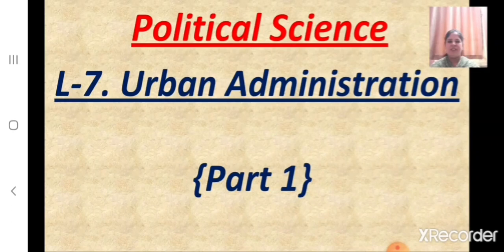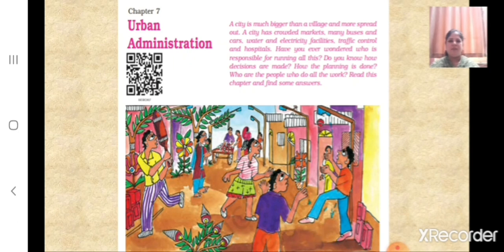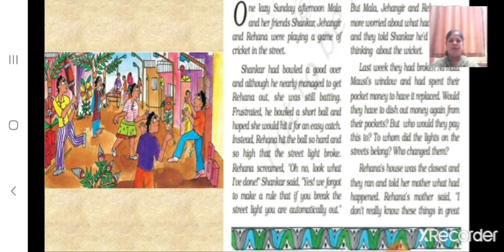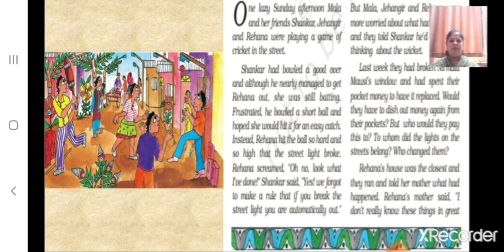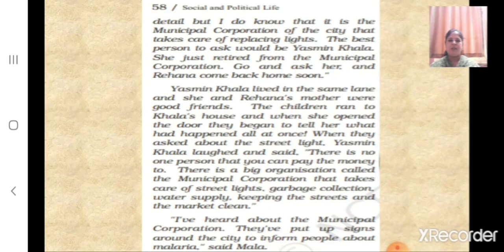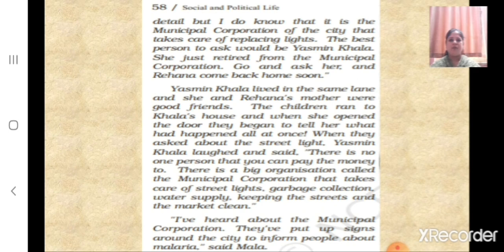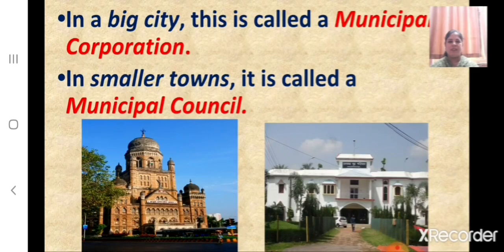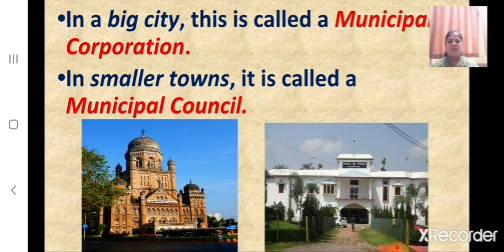Class_6_Political_Science_L_7_Urban_Administration_Part_1_8_December_2020_Video